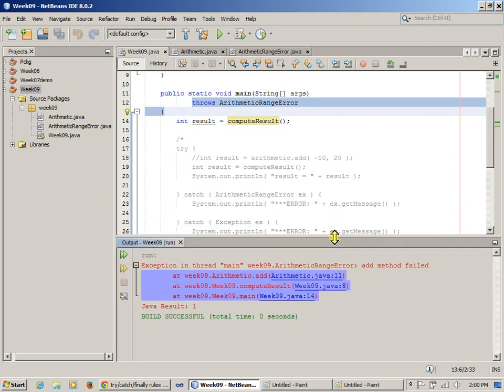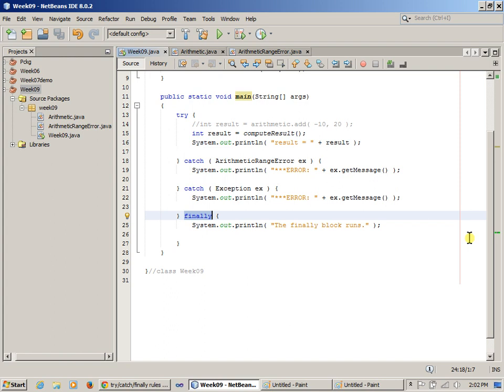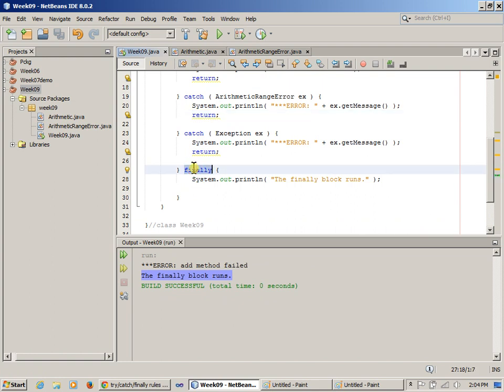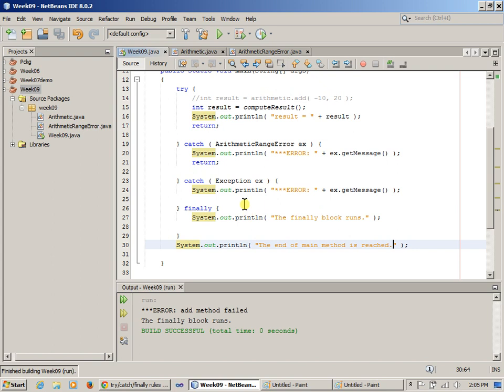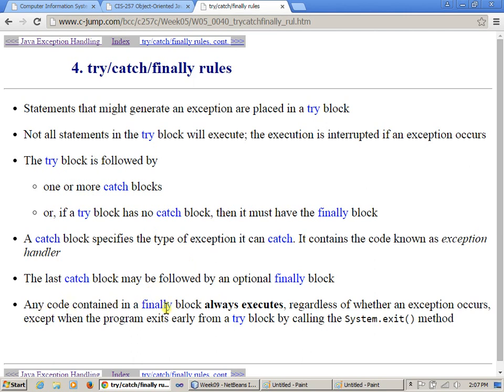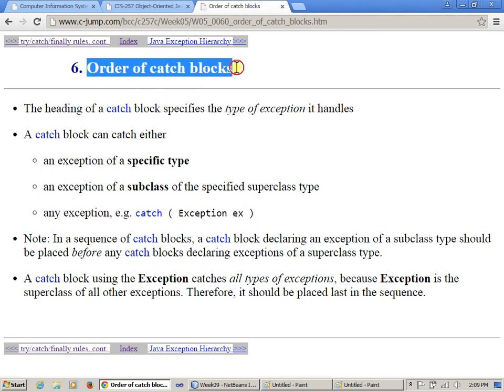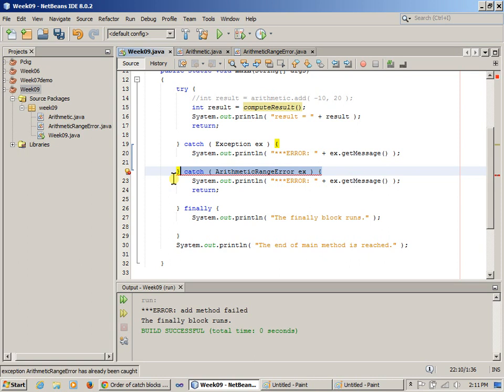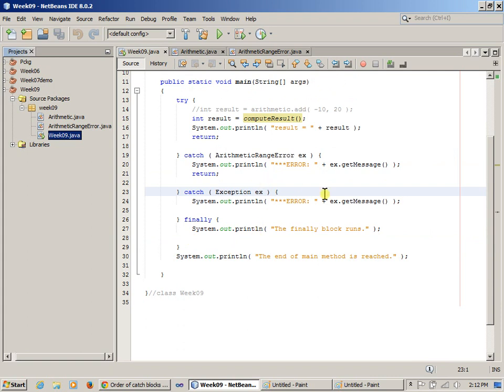Week 08 Exceptions Part 7